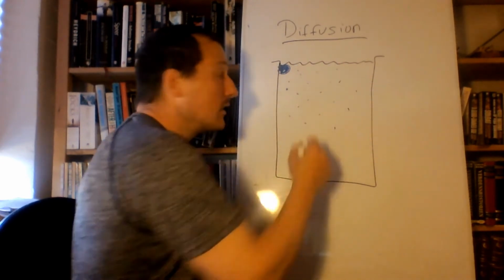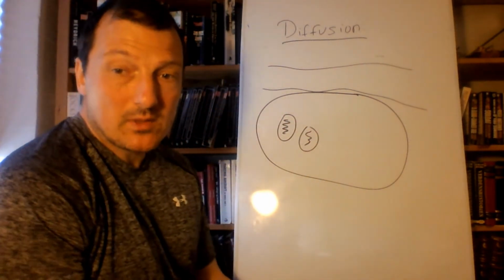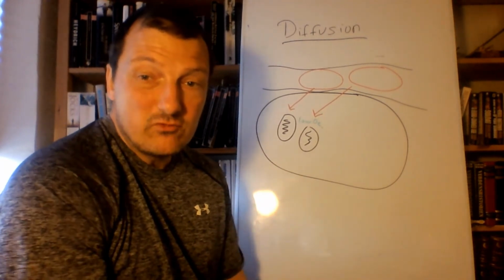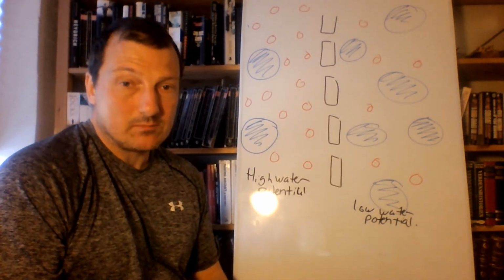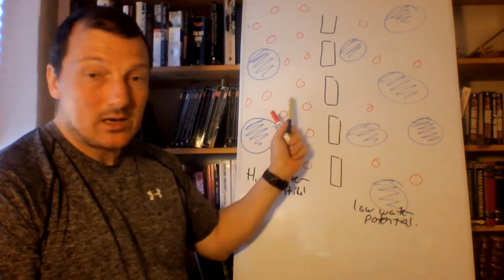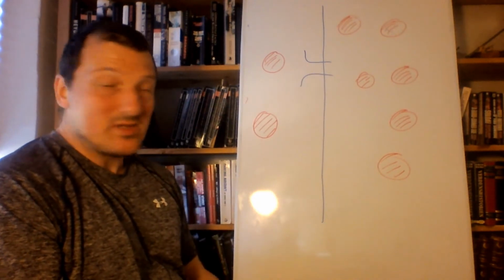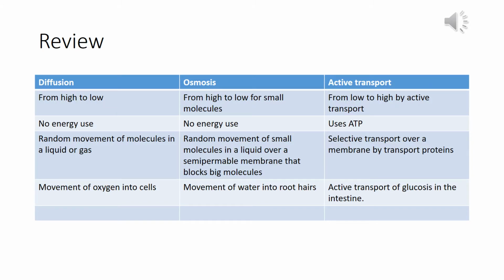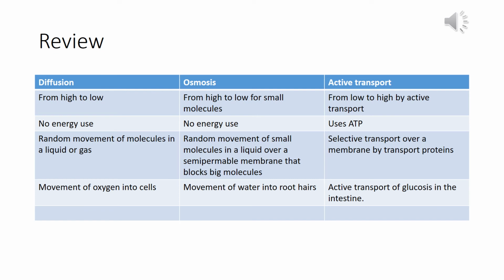IGCSE Biology section 3. Movement in and out of cells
A short talk about diffusion, osmosis and active transport.

All this is 100% non profit and done to help my class  do recap